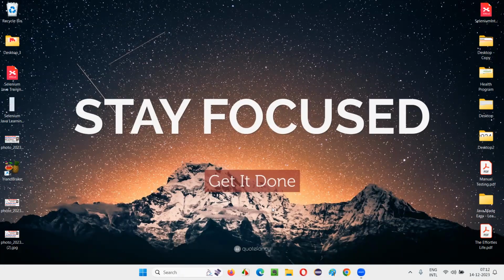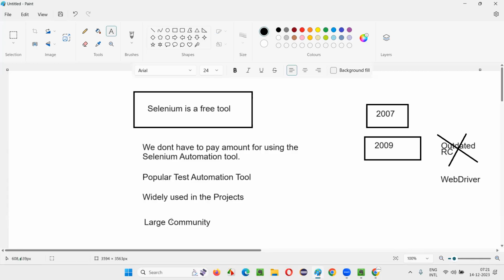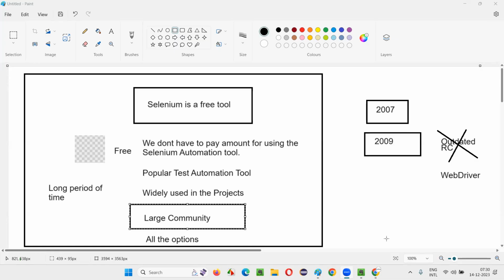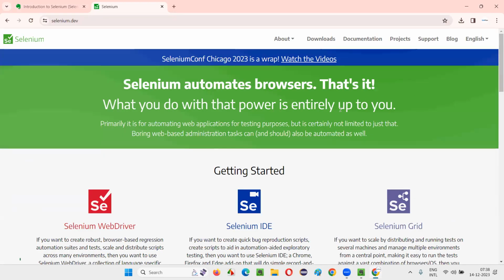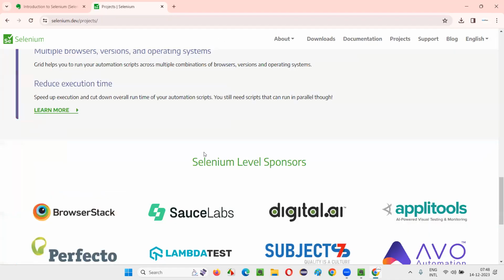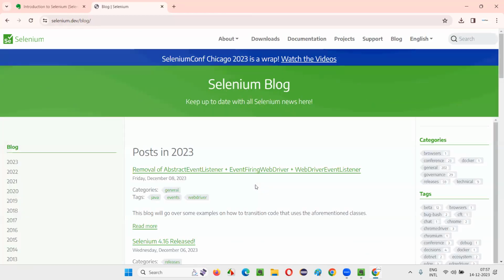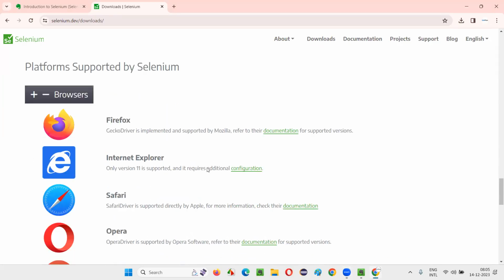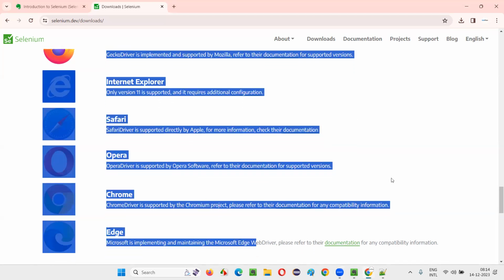Day 3 - Introduction to Selenium - Part 2 | Selenium Java - Batch 1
Welcome to Day 3 of the Selenium Java Batch 1! In this session, we continue our introduction to Selenium:

Deep dive into Selenium WebDriver architecture.
Understanding browser interaction using Selenium.
Writing basic Selenium scripts in Java.
This session builds on the previous lecture, helping you gain practical knowledge of Selenium automation. Perfect for beginners starting with Selenium and Java.